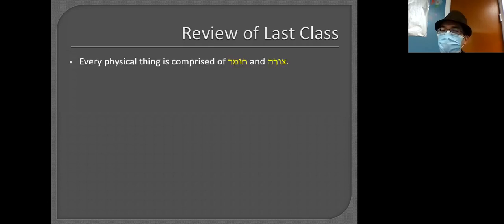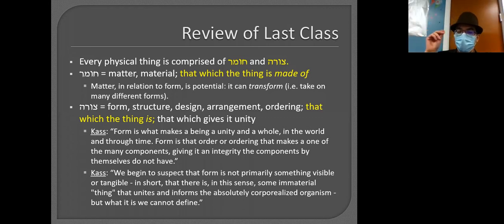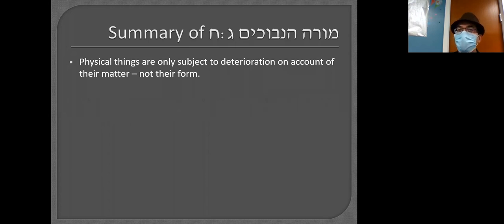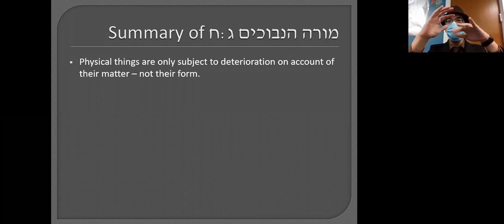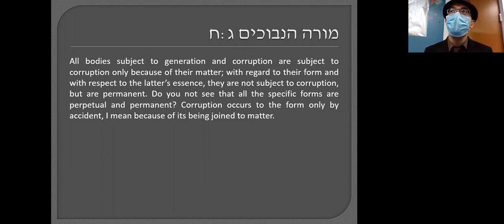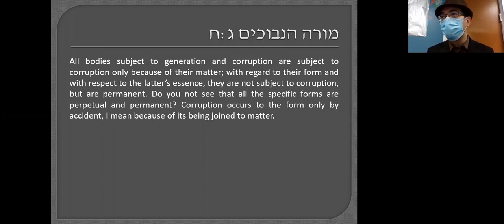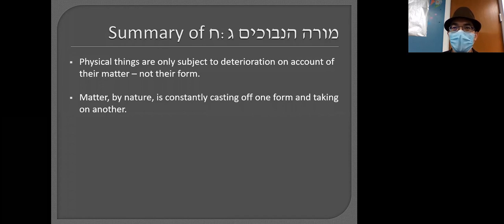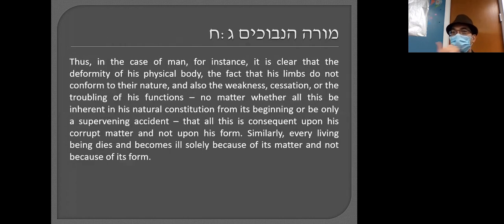Iyov Class #16: Moreh ha'Nevuchim 3:8 - The Cause of All Defects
In today's Iyov class (12/10/20 at Lomdeha) we began the chapters in the Rambam's Moreh ha'Nevuchim leading up to his "commentary" on Sefer Iyov. Our immediately goal is to understand the concept of the satan, but in order to do so, we need to wrap our minds around the Aristotelian notions of form and matter, as explained by the Rambam.

מקורות:
רמב"ם – מורה הנבוכים ג:ח